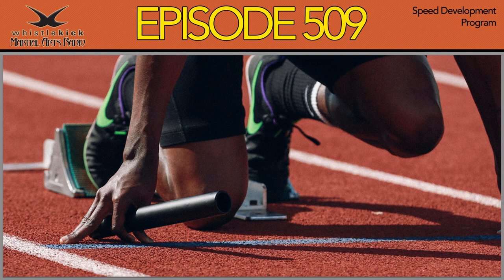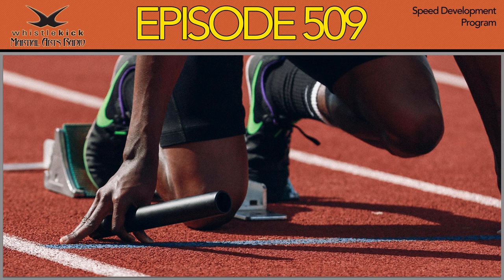Episode 509 - Speed Development Program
In this episode, Jeremy talks about the newest addition to whistlekick's training programs, the Speed Development Program

 Speed Development Program - Episode 509 Speed is an important part of martial arts and it works for physical training too. However, there are close to zero materials for speed training in the martial arts that are available in the market today. In this episode, Jeremy talks about the importance of speed training, what are the advantages, and more importantly, how this program was put together. If you are ready to be faster not only your feet but on every movement, listen to learn more about the Speed Development Program!